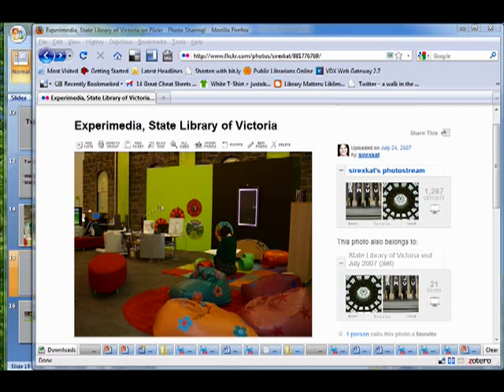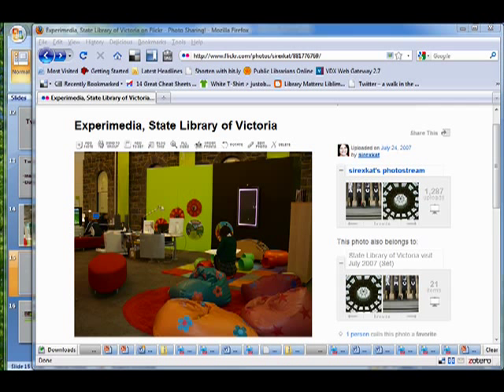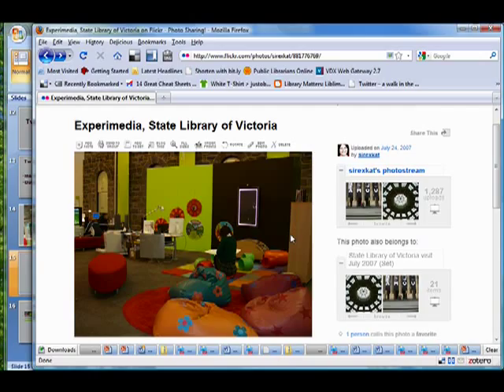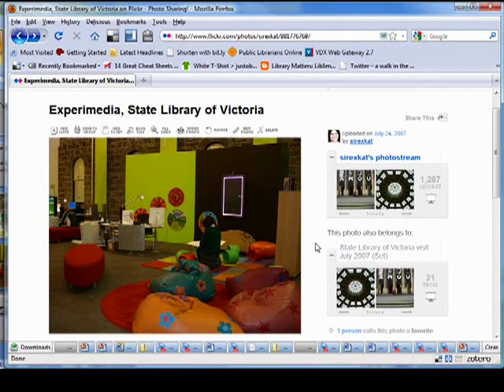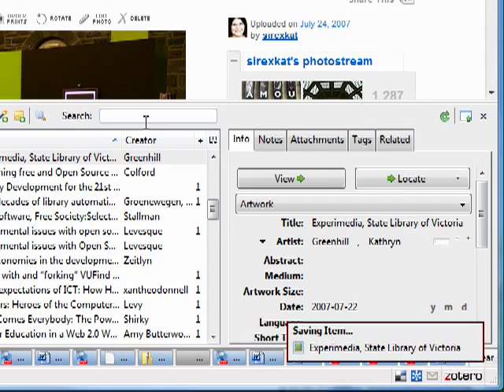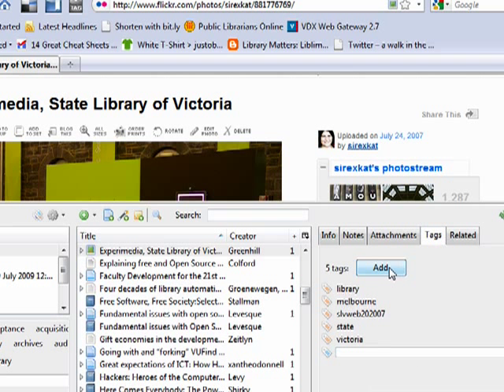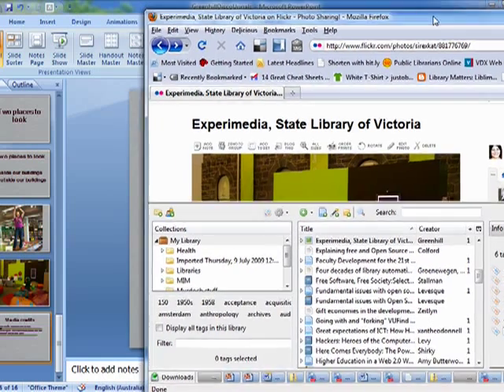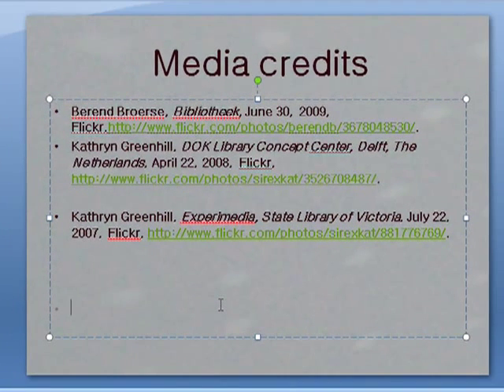Using Zotero with Flickr Images and PowerPoint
It was taking me ages to cut and paste the media credits at the end of a slideshow when I used Creative Commons images from Flickr.

Zotero lets me save the image details with just one click and then drag and drop the image title onto my slides - and a formatted citation is instantly inserted.

Zotero is a free Firefox extension available . It is also perfect for saving academic citations.